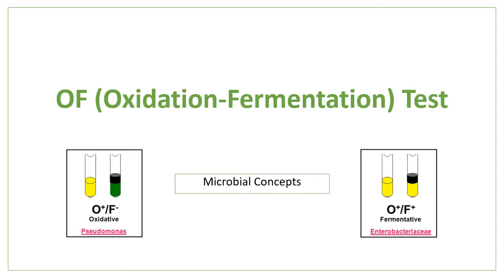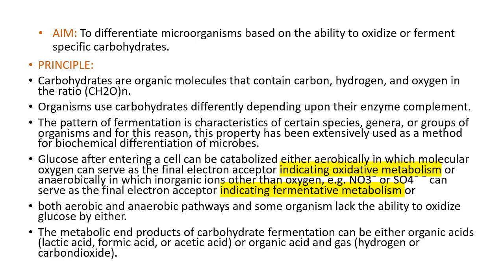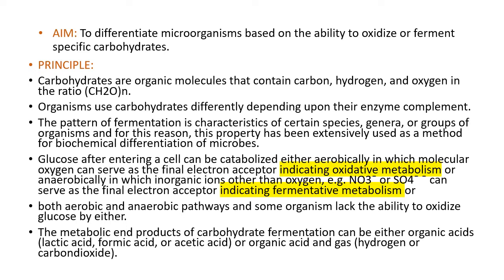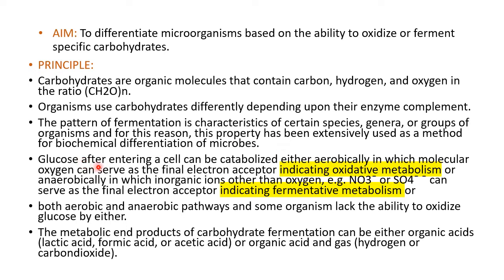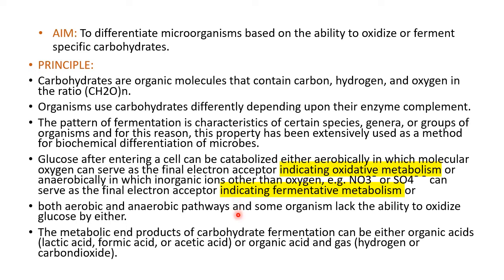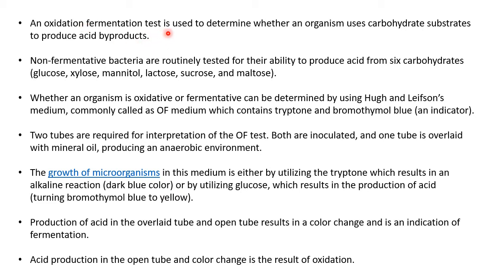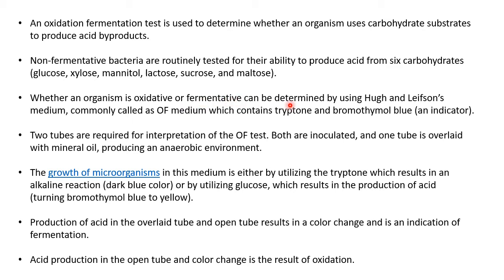OF (Oxidation Fermentation) Test | Microbiology | Biochemical tests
Enjoy learning!!!